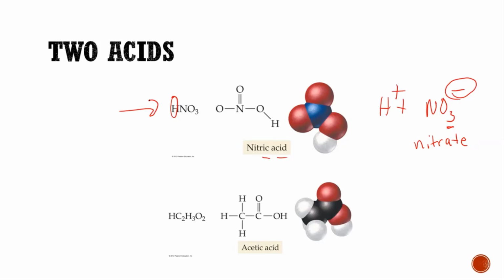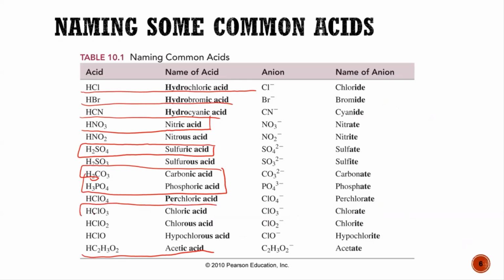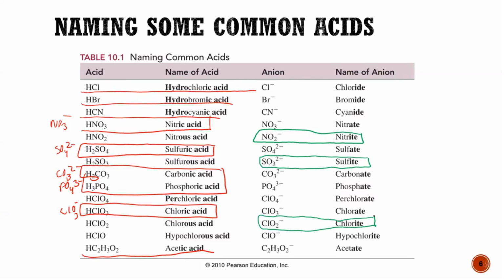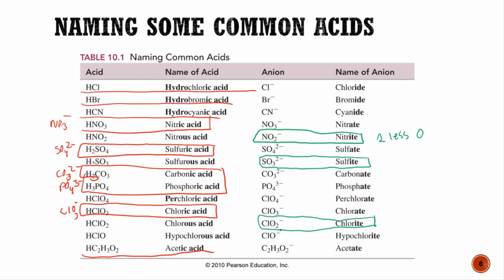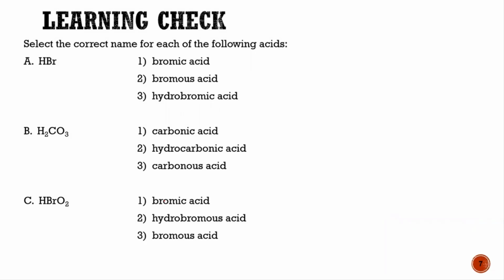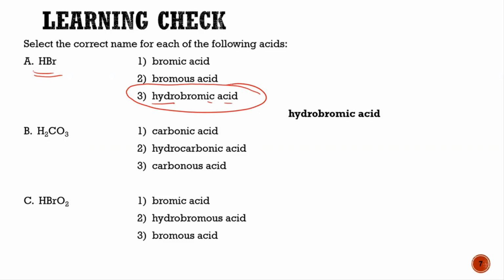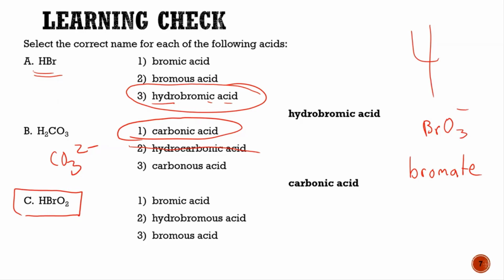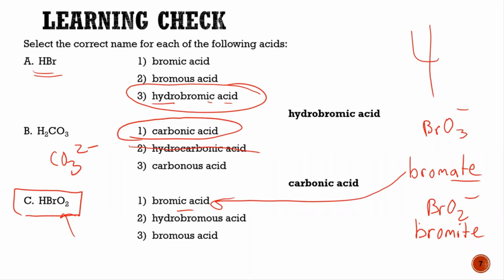Naming the Different Types of Acids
This video review:
Naming Binary Acids
Naming Oxyacids